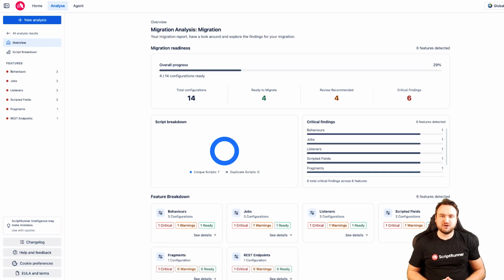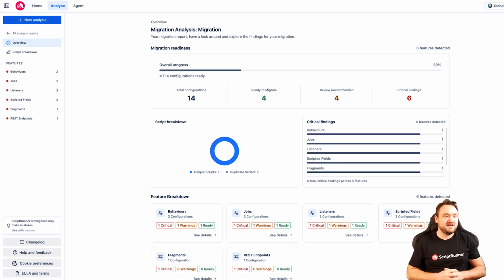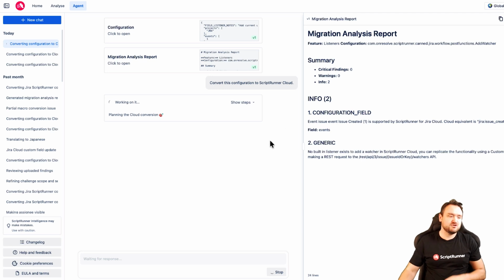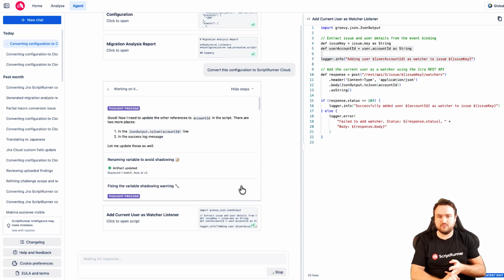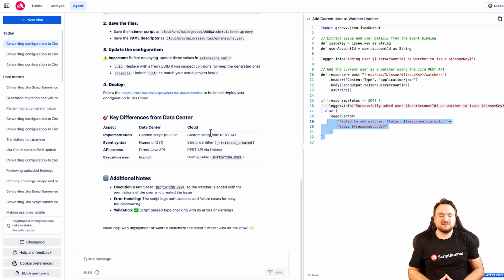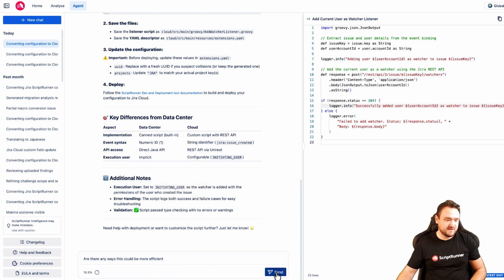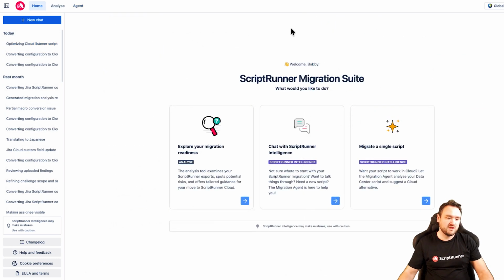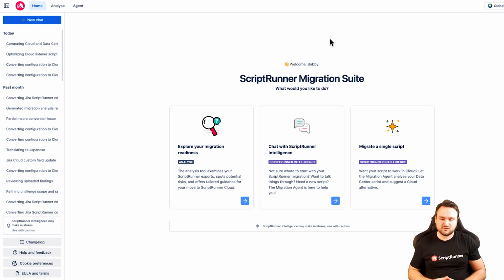Migration Agent | ScriptRunner Migration Suite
The Migration Agent provides AI-guided support to help you understand, convert, and optimise your ScriptRunner scripts for Cloud migration. In this demo, Customer Success Team Lead Bobby Bailey walks through using the Migration Agent to prepare your scripts for Cloud and get general ScriptRunner migration guidance.

✨ Join ScriptRunner Loop, the community platform where you can ask questions, share ideas, and access resources

Follow ScriptRunner!